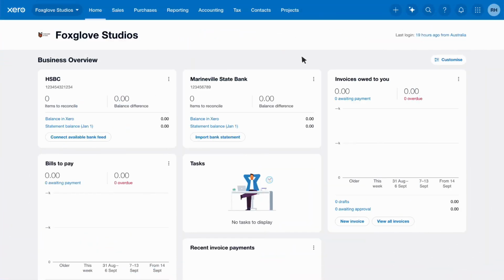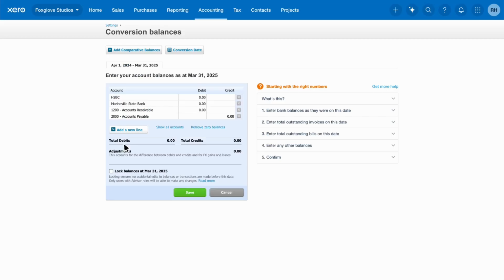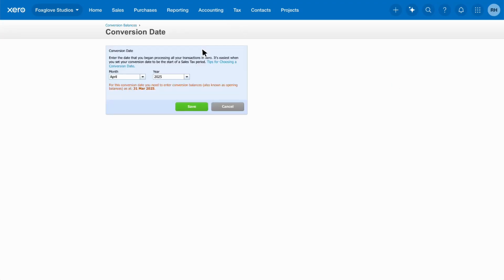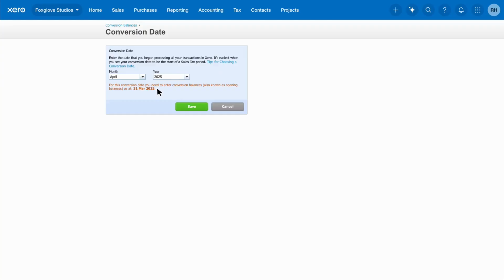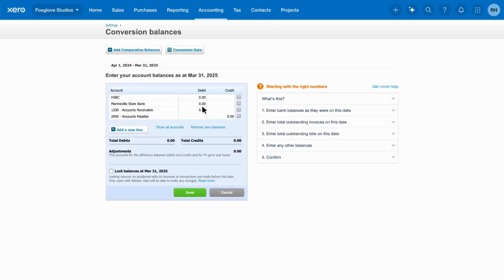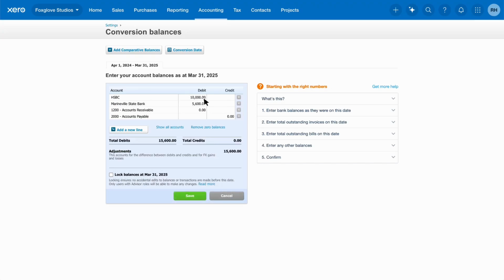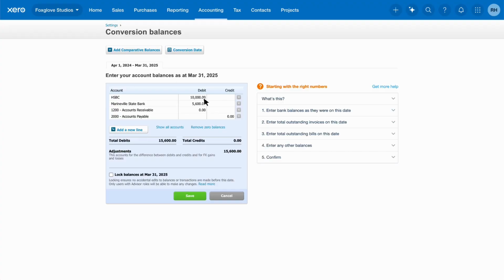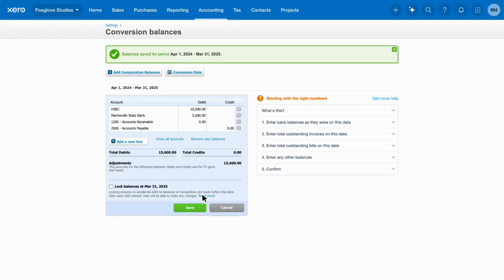HOW TO ADD YOUR STARTING BANK BALANCE IN XERO CONVERSION BALANCES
This tutorial shows you where to find the conversion balances section in Xero and the correct way to input or adjust the starting balance for your bank accounts. Avoid common bookkeeping mistakes and establish a reliable foundation for your financial reporting.